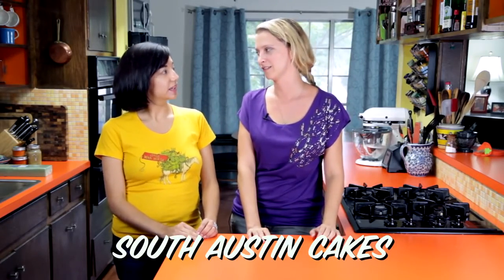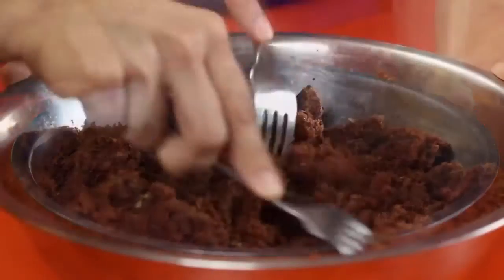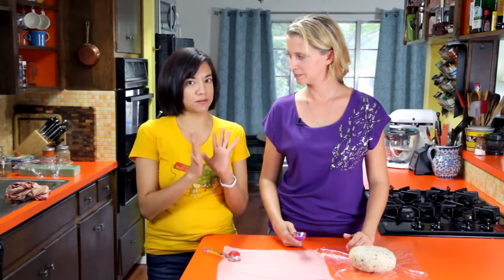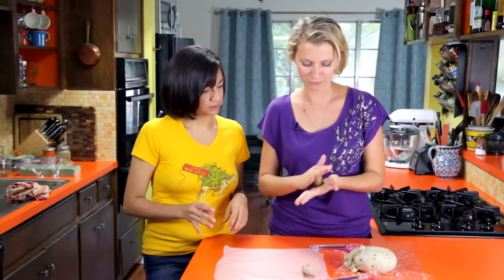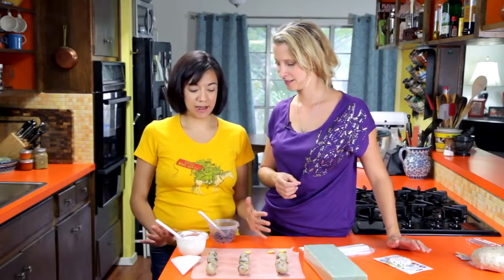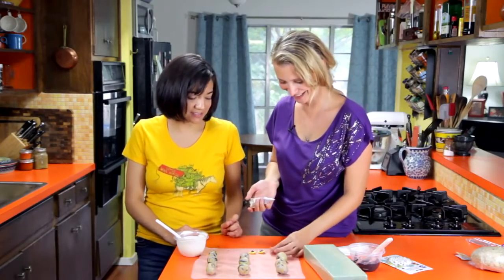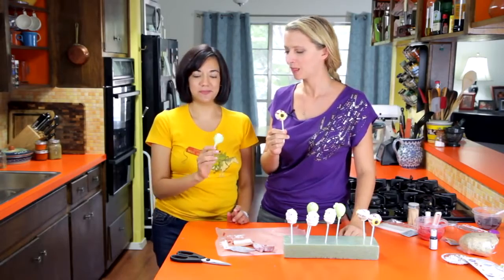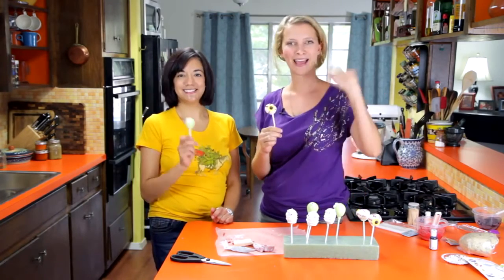How to Make Halloween Cake Pops | Hilah Cooking